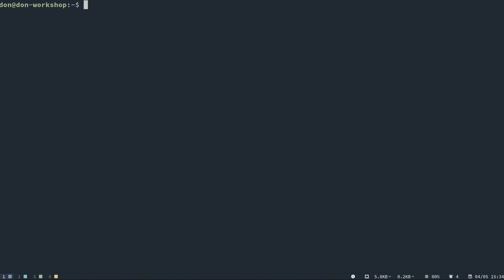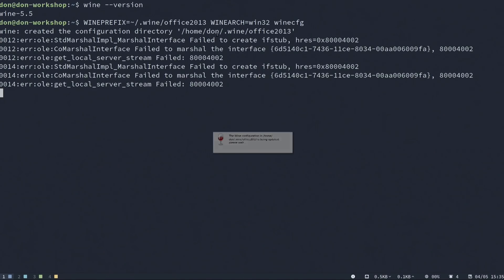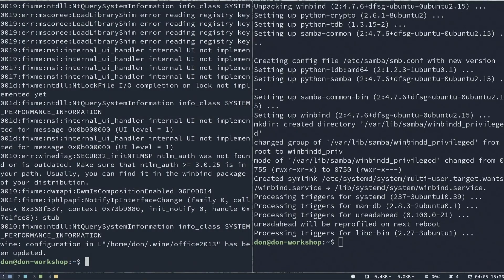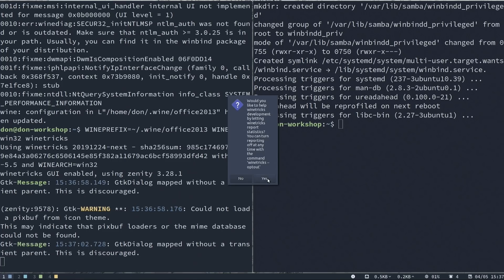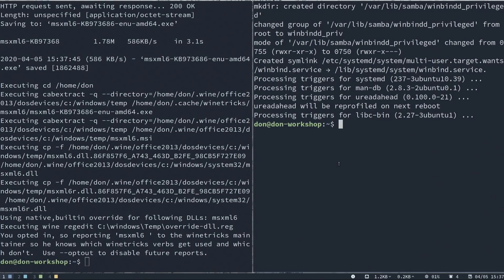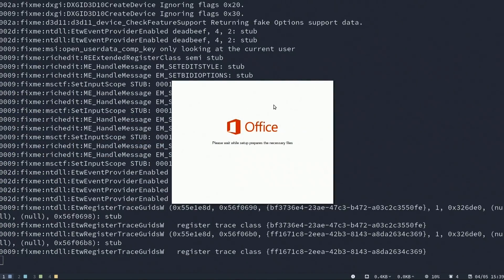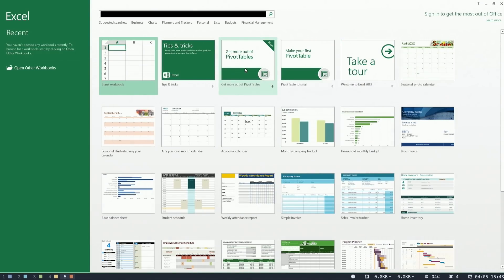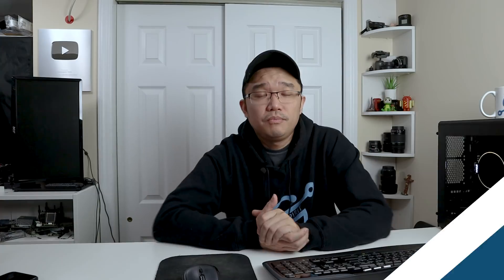Installing Microsoft Office on Linux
Quick and dirty guide to installing Microsoft Office on Linux. this is something that i do quite often but also often forget the steps. So posting this up here for my own sake. Thanks for the view!

○○○ SHOP ○○○